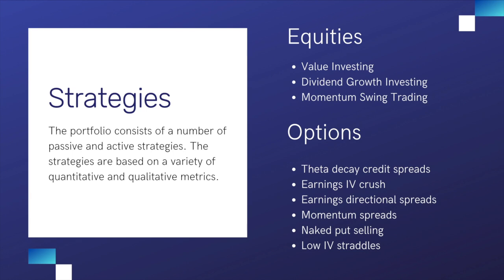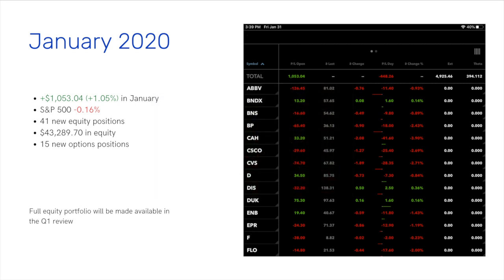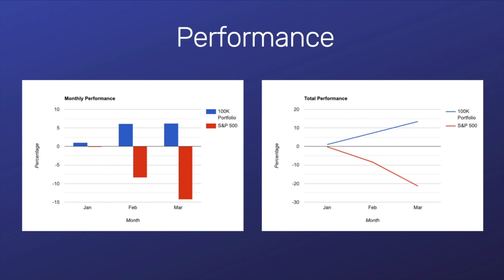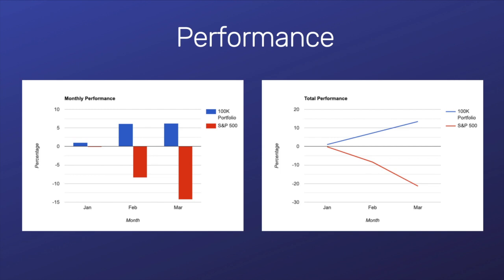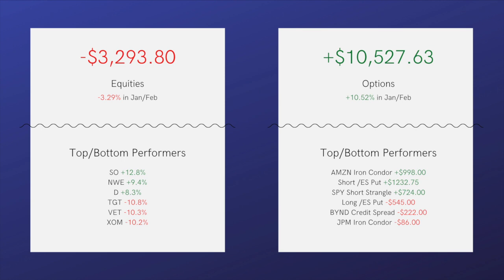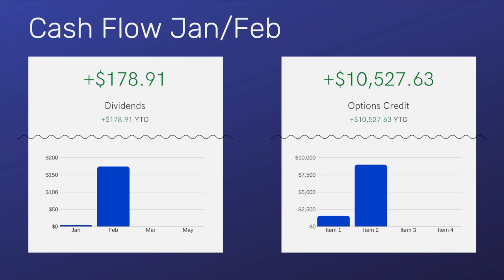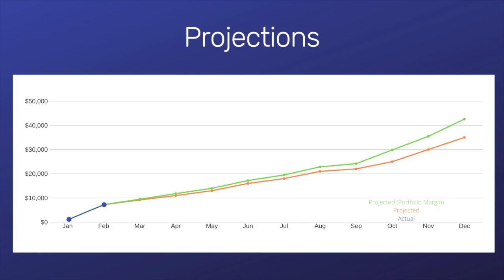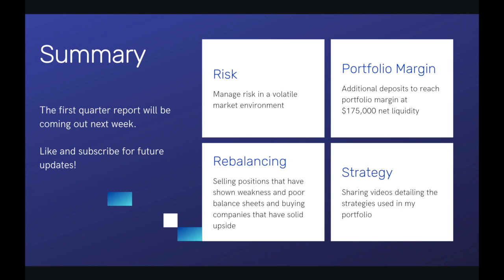The first $43,289.70 | Warren Biscuit's $100,000 Investment Portfolio Challenge Ep. 1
I'm building a $100,000 investment portfolio of stocks, options, and foreign exchange.